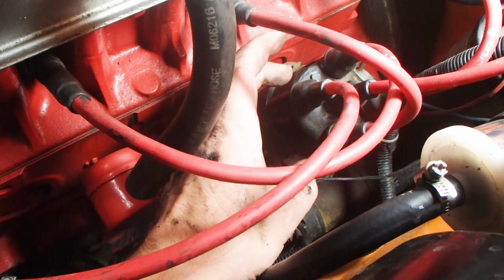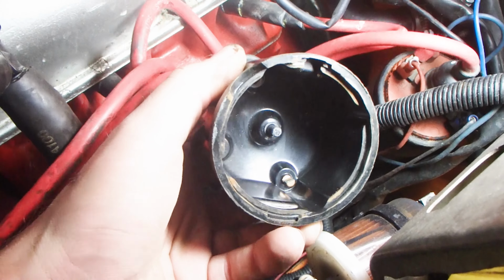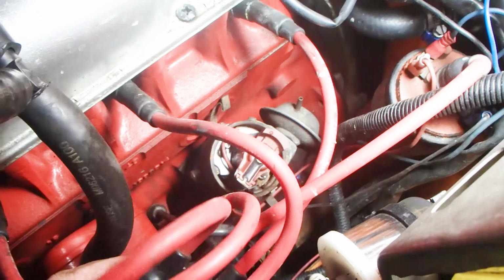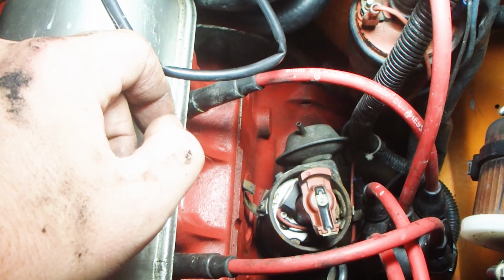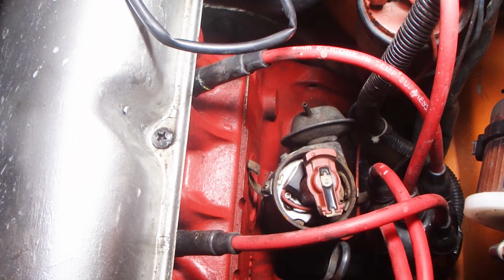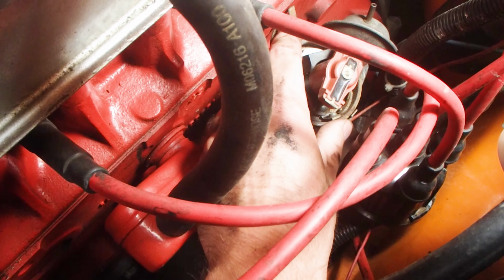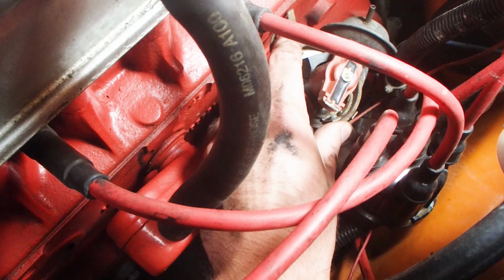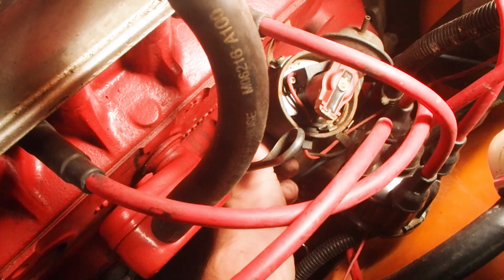Adjusting ignition timing - Volvo 145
Adjusting the timing in my Volvo 145 with B20 motor